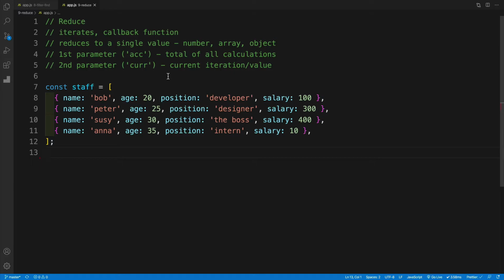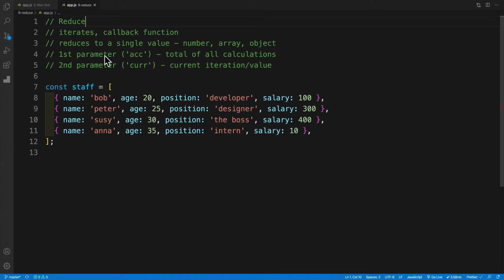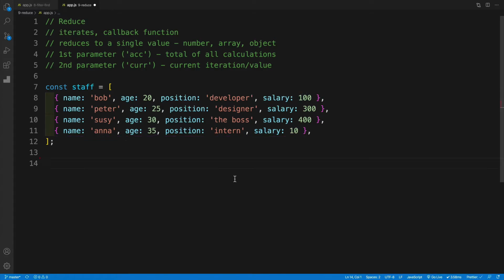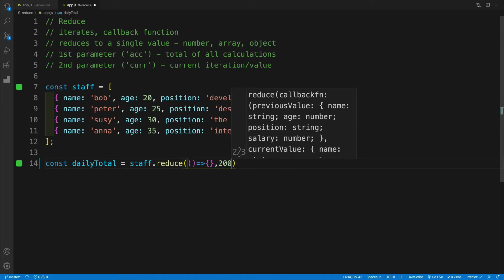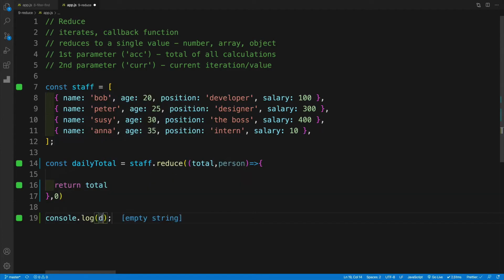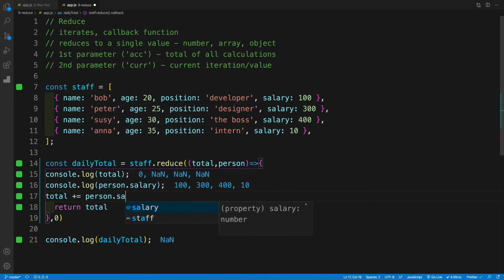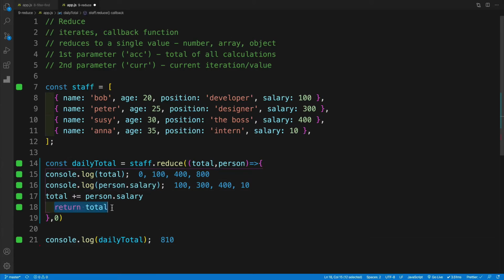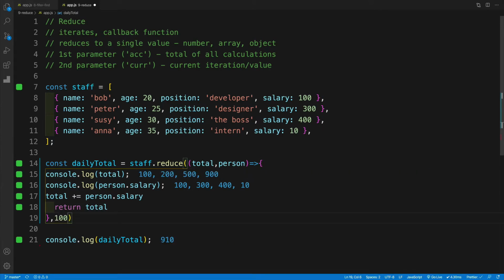Javascript Nuggets Reduce Basics 3WkW9nrS2mw shortened